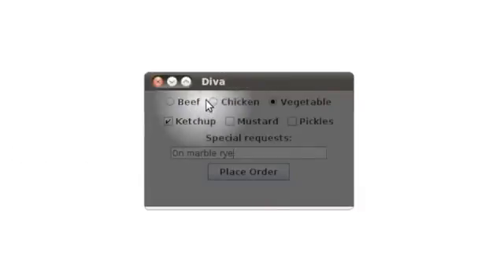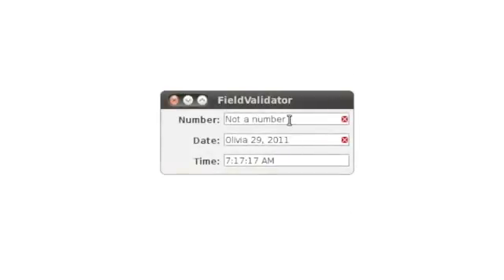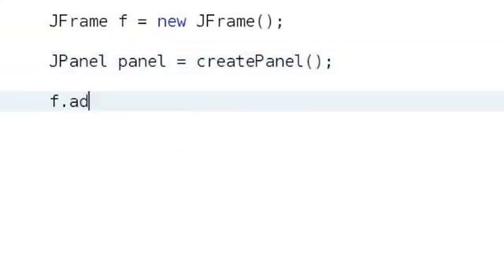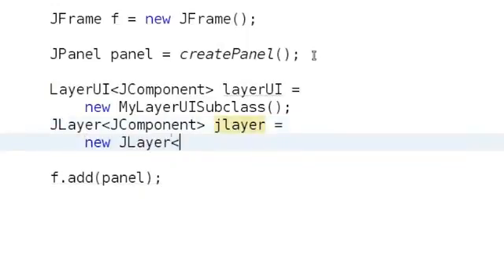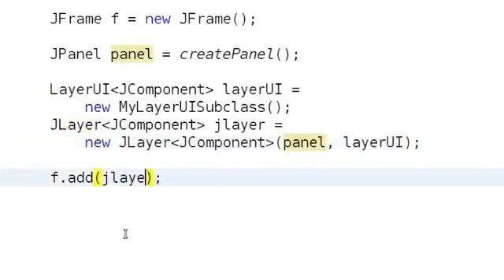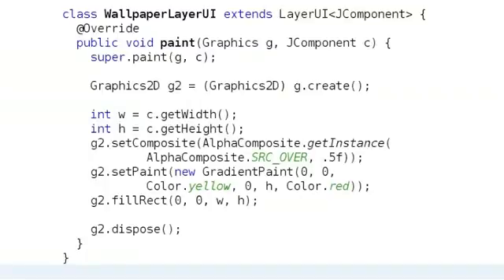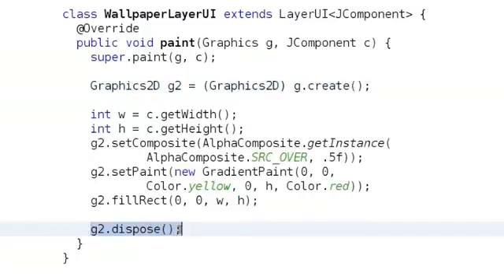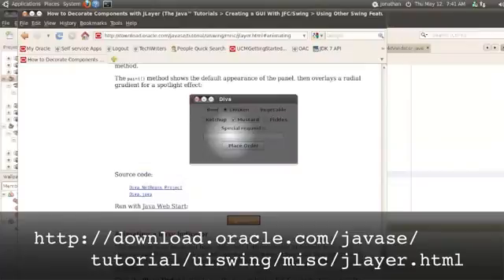using Jlayer in swing application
Swing   Application
Rakhi